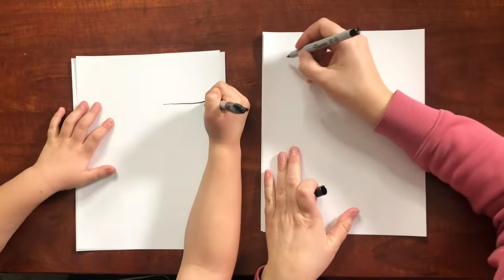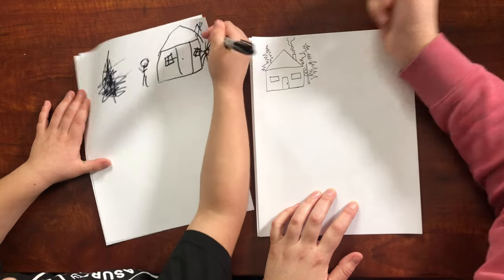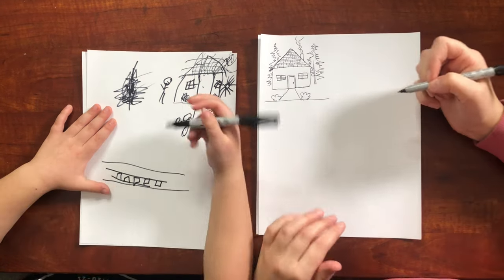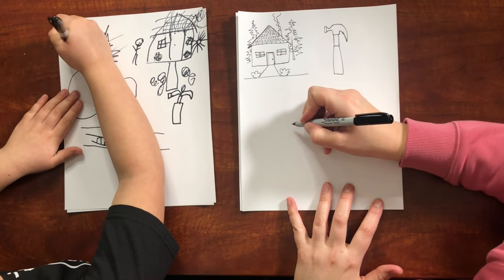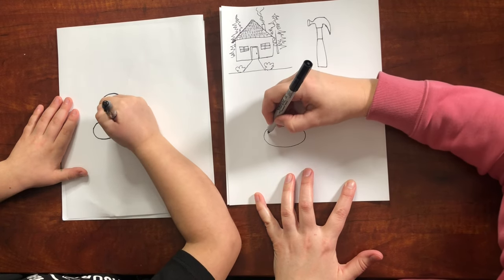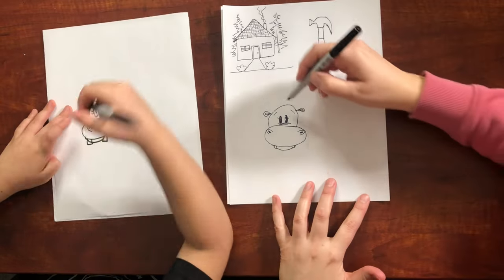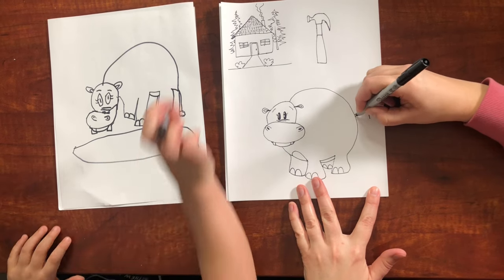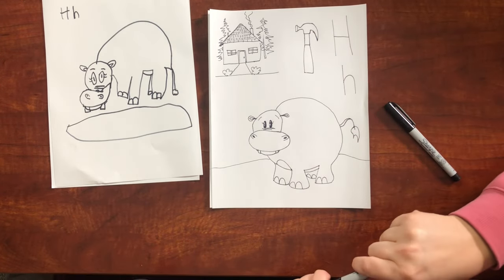Letter H Alphabet Art - Little Hatchlings Art Lessons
Learn how to draw a house, a hammer, and a hippo.